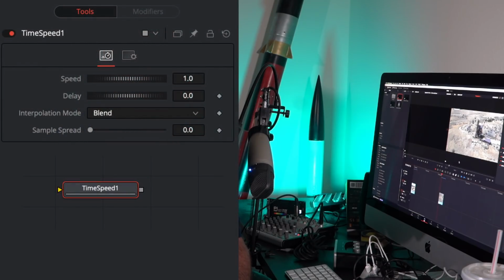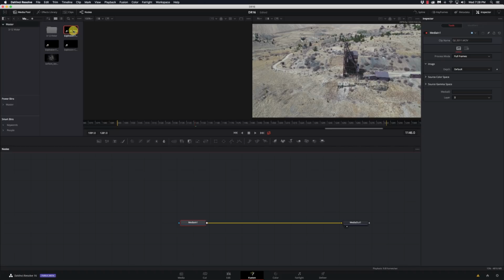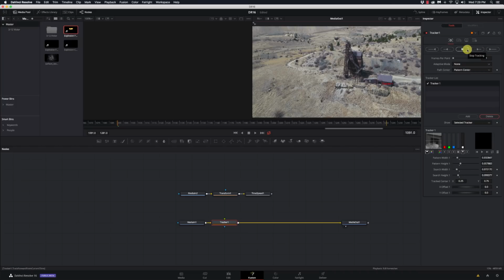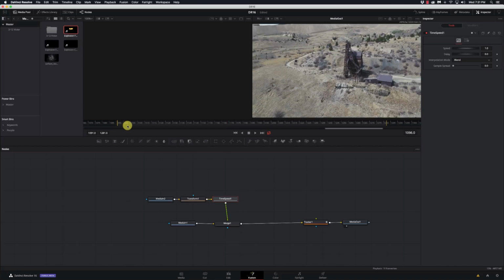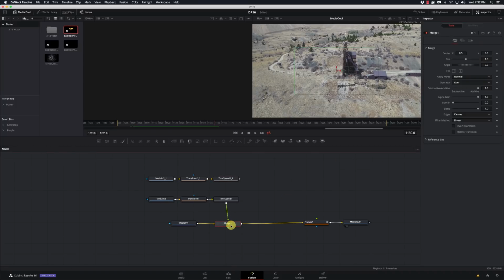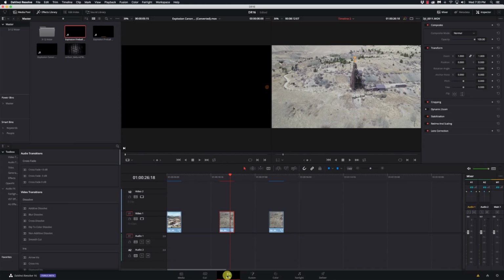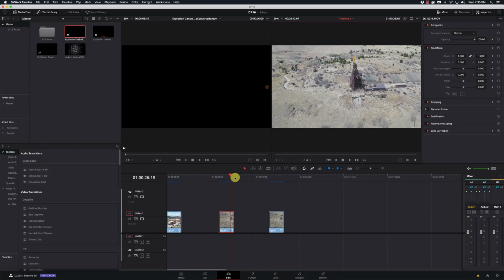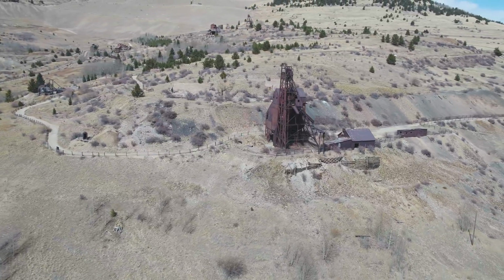Davinci Resolve Fusion's TimeSpeed Node to delay clip start time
If you are working in Fusion and need to delay the start of a clip, the TimeSpeed node is the way to do it. In this video I show you how to use this feature so you can use it in your upcoming projects.